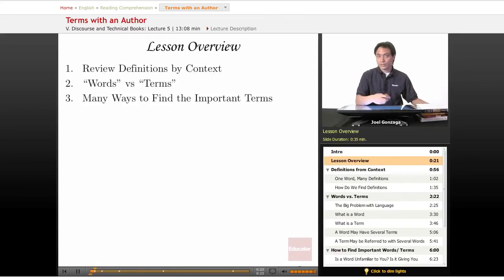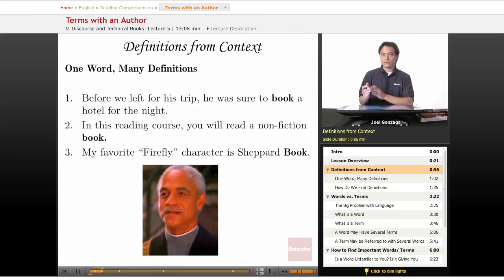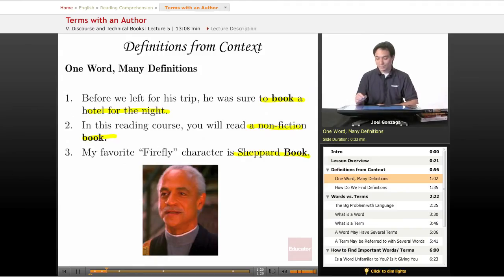Reading Comprehension - Terms with an Author